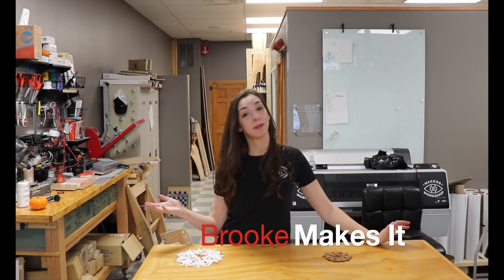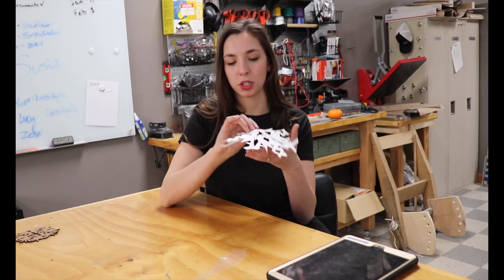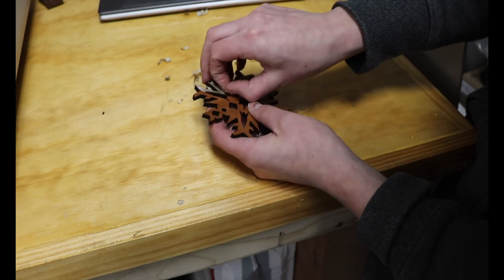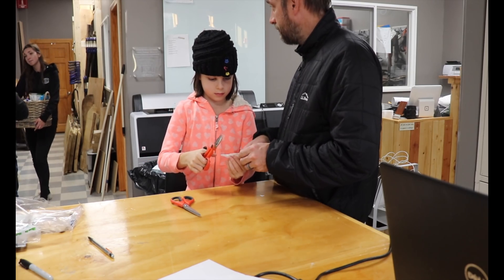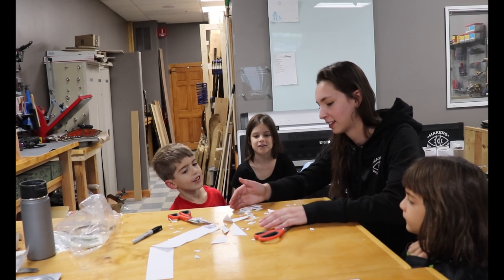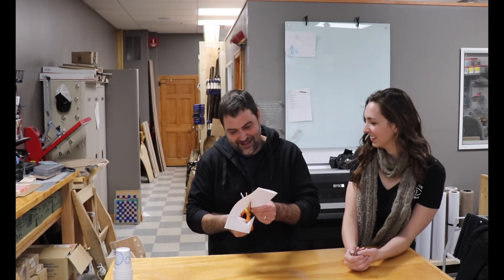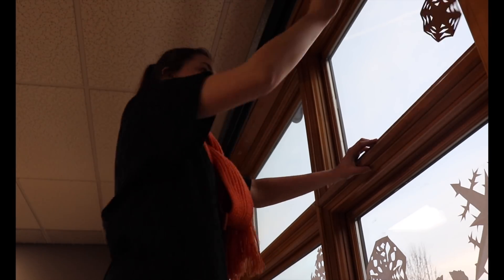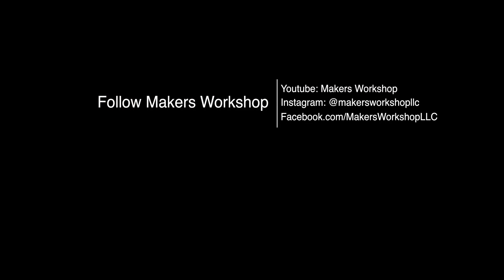Our Makerspace Makes Laser Cut Snowflakes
Creating vector files is necessary for using many of the digital tools in our workshop, including our Laser Cutters. There are a wide range of ways to produce these files, and I wanted to make some snowflakes to show off one of the simplest ways I know, and use often; Adobe Capture. Once I got going this spiraled into a December-long activity with all of our members here at Makers Workshop. Give it a watch and check out what we did! The Laser Cut Snowflakes came out just how I hoped they would.

-Brooke

Tools Used:
Glowforge Pro Laser Cutter
Scissors
Adobe Capture
Adobe Illustrator

Materials Used:
Paper
Glowforge Medium Proofgrade Plywood; Cherry, Walnut, and Maple